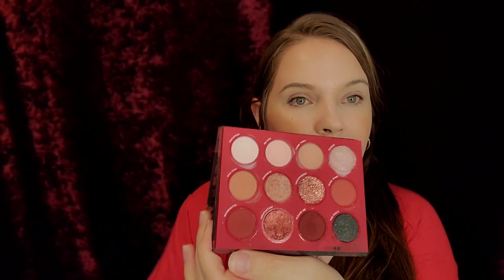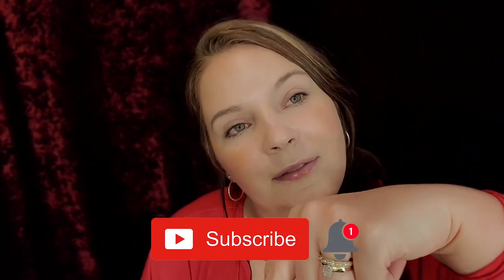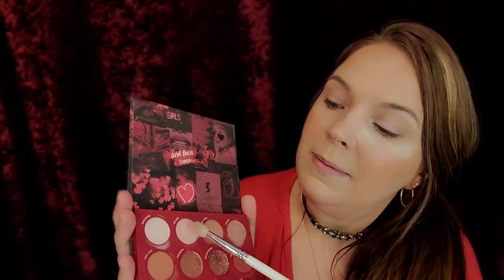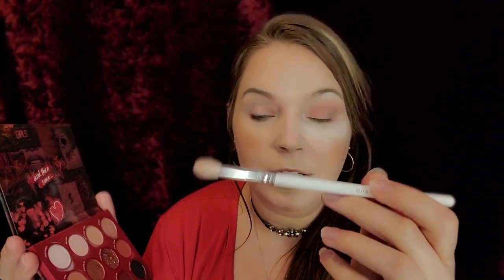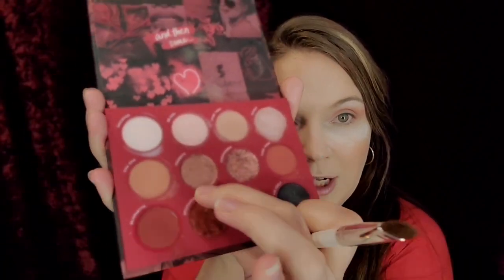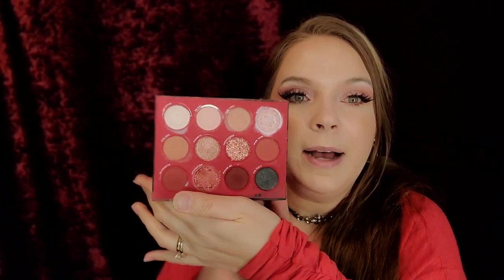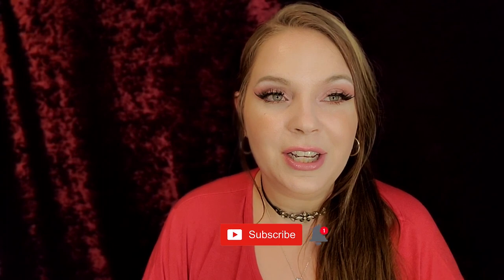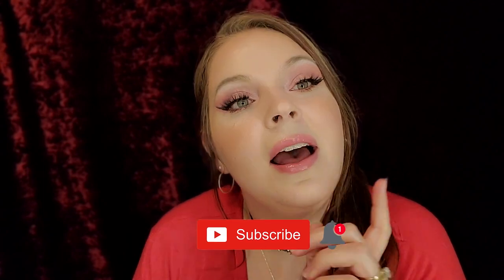ColourPop All That | Soft Valentines Day Look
I wanted to get back into the ColourPop All That palette and do a more simple, softer look for Valentine's Day. This is what I came up with.

We are going to "Make it Rain" with some "Lustful" goodies. ;) So make sure to share these videos and let your friends know about my channel to get us to that goal.